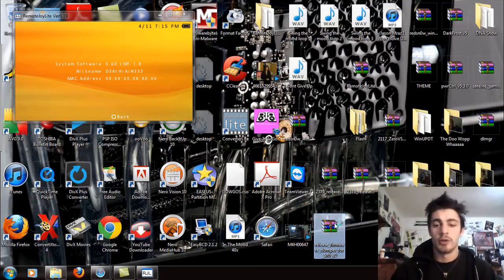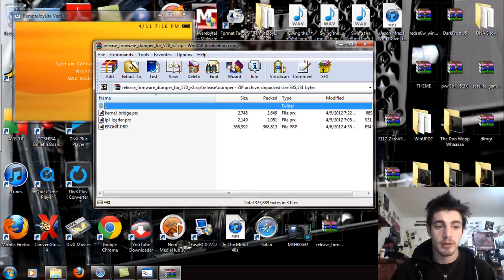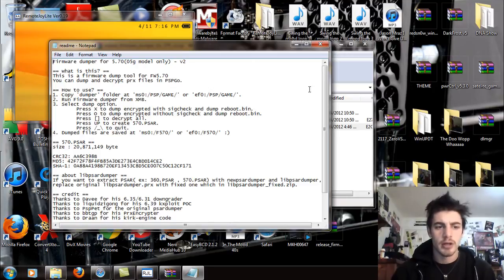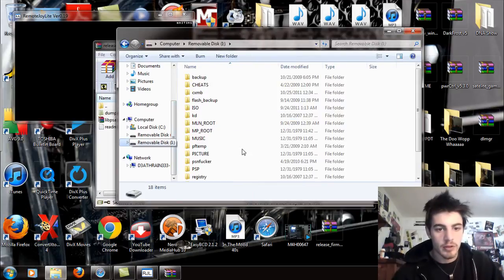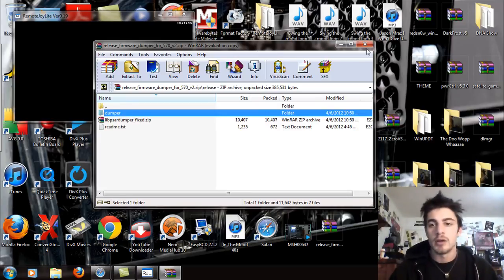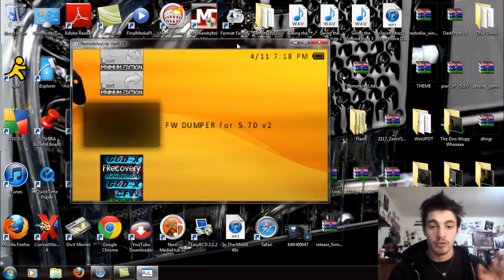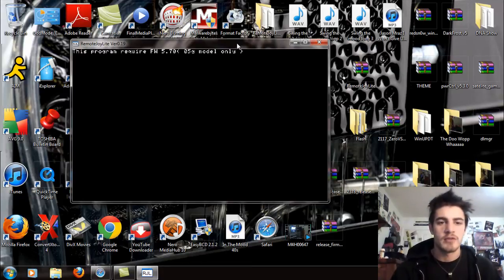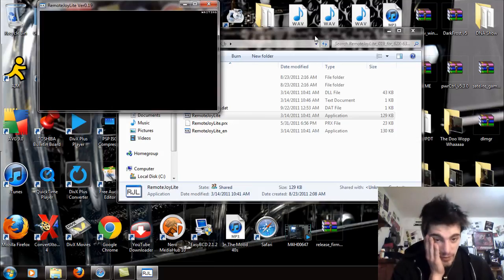PSP Go 5.70 Firmware Dumper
This is a tutorial on how to install the 5.70 PSP Go firmware dumper onto the PSP Go. This is only for the PSP Go and will only work on CFW or OFW 5.70

Download the file down below and either open or extract the files and you should see a release folder, inside the release folder you should see the dumper folder and another zip archive. Take the Dumper folder and place it in the ef0:/PSP/GAME folder and then exit USB mode. Then just run it on the PSP Go and it will have you choose a dump process and then it will dump to the root of the MS.